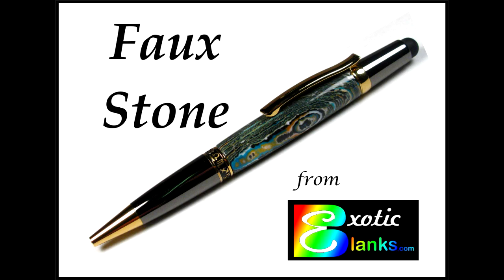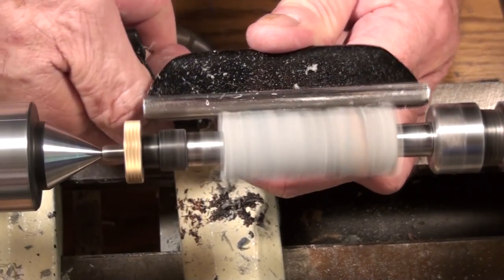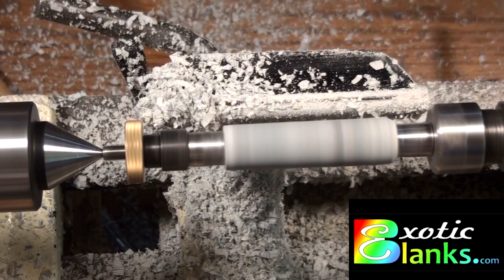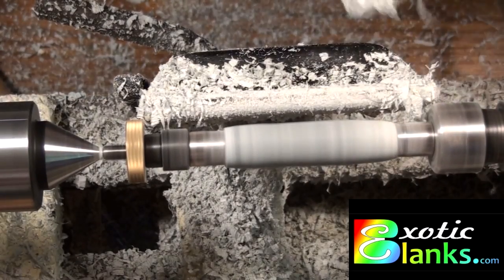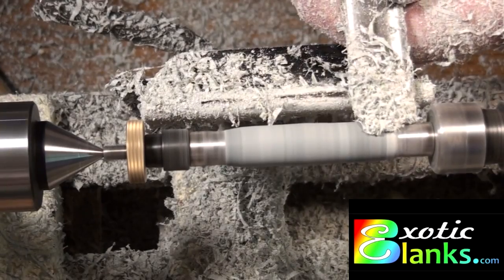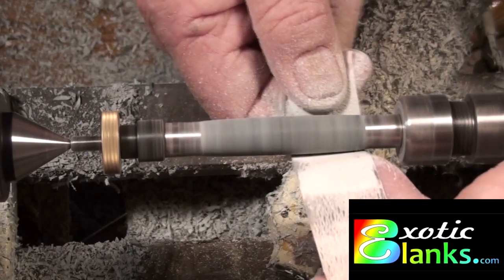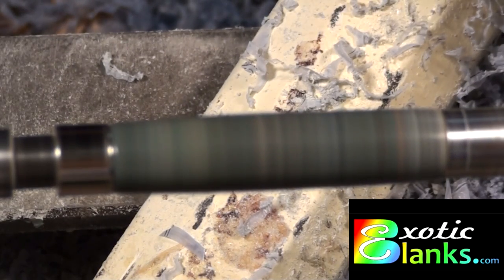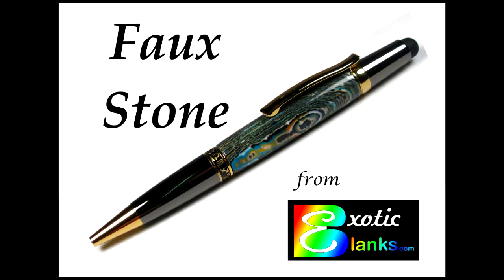making pen from faux stone from ExoticBlanks.com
Turning "Faux Stone", a new offering from ExoticBlanks.com
Things don't go exactly as planned--how to solve surprise development!!